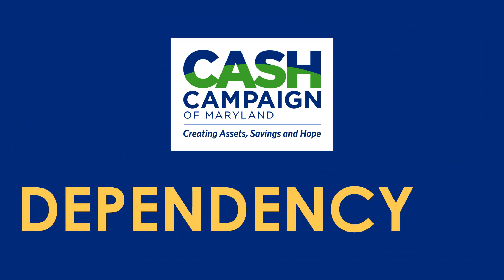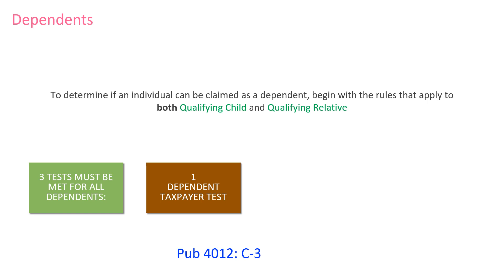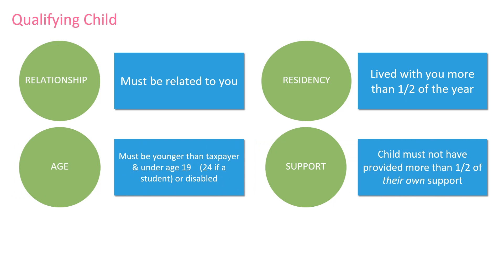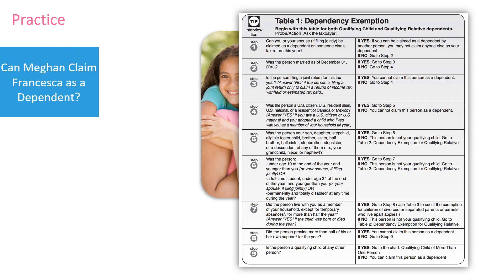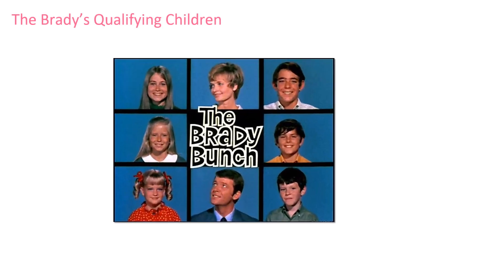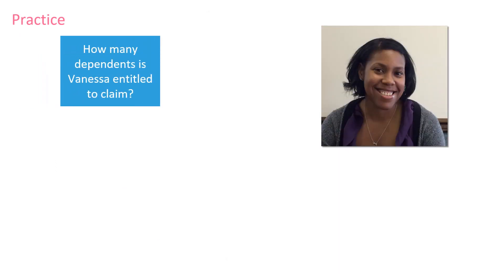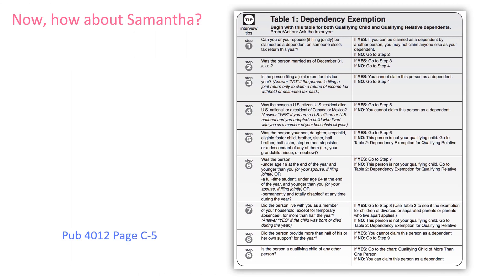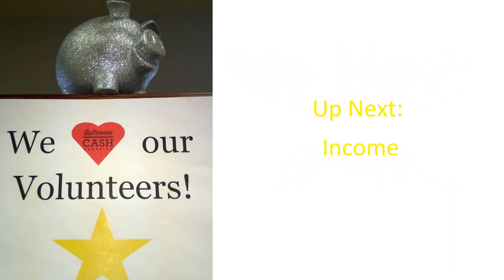Introduction to Tax Law Part 2 Dependency 2023-2024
This is the second part of the tax preparation webinar for tax year 2023.  This goes over how to tell the difference between a qualifying child and a qualifying relative. Also reviewed are the different types of credits for dependents, mentions earned income, the importance of head of household status, the different tests for each qualifying status, Publication 4012 flow charts, and how to recognize the differences between the two qualifying types.  Drafts and copies of the upcoming tax forms are also given in some of the presentation slides.  Finally, a couple of practice questions are given toward the end of the presentation.